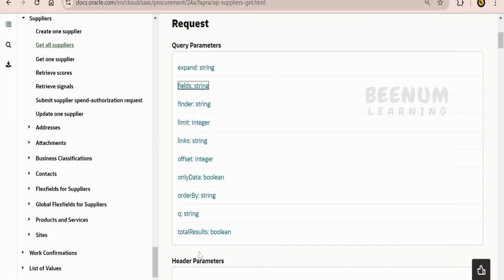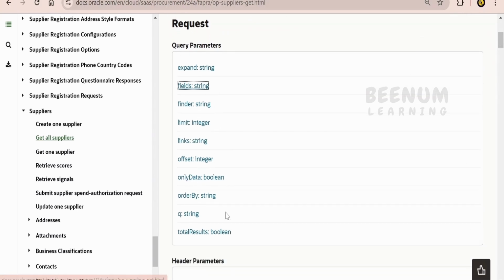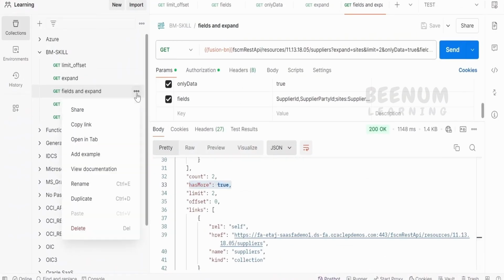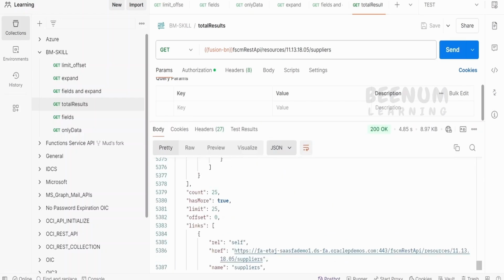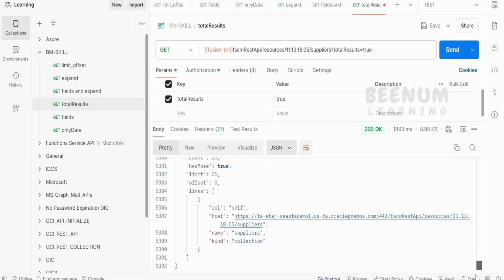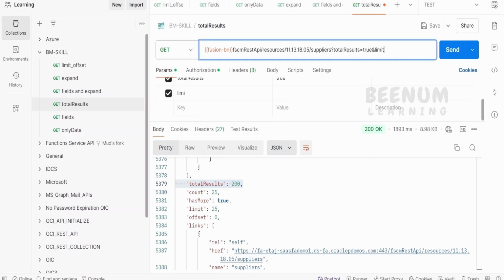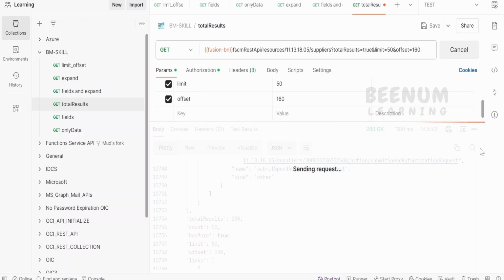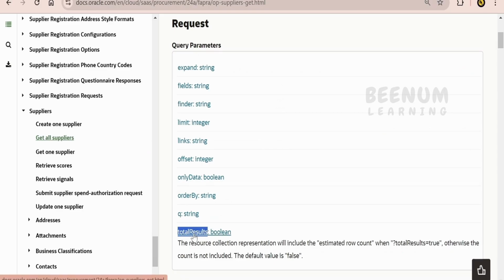How to use totalresults query parameter in Oracle Fusion REST API, Oracle SaaS REST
With this video we will learn How to use totalresults query parameter in Oracle Fusion REST API, Oracle SaaS REST get the total count of records

00:01  Introduction and overview of class

02:40  Please donate and support us